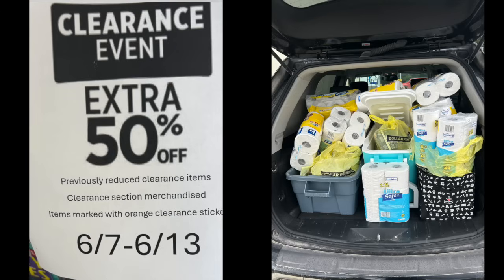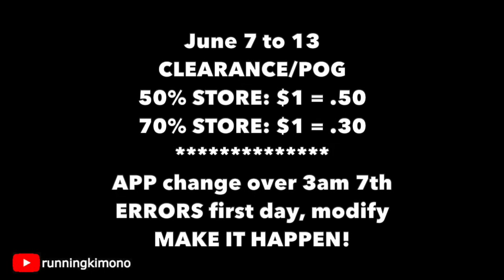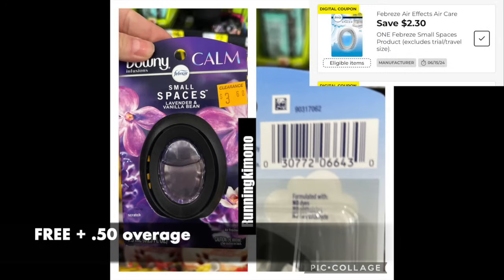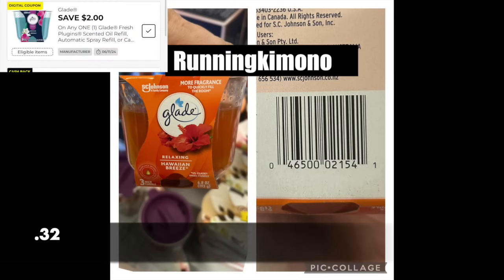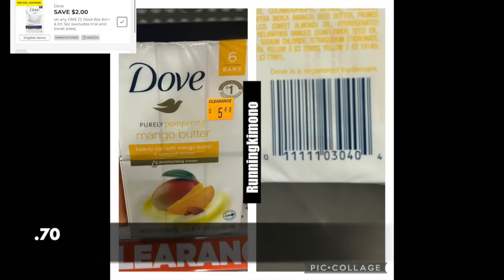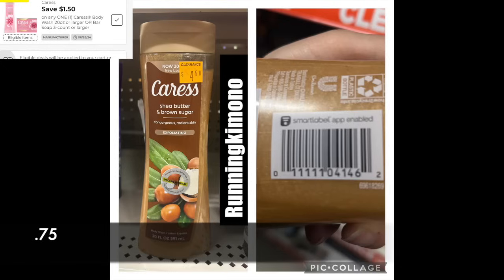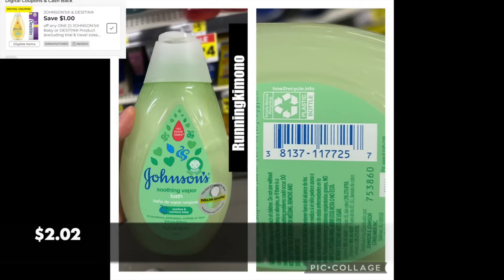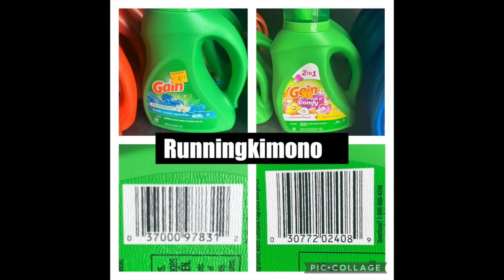Dollar General CLEARANCE EVENT 50% OFF JUNE 7 to 13!